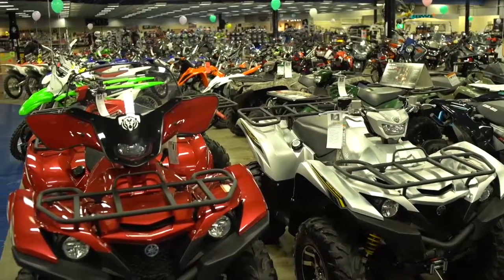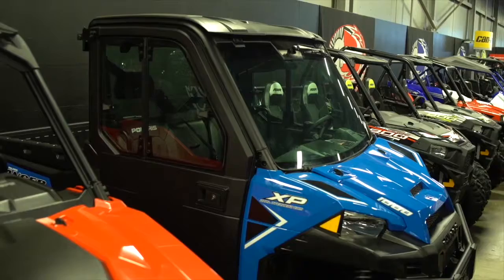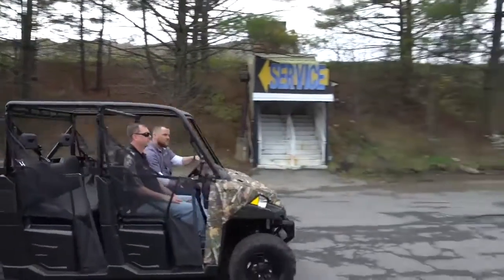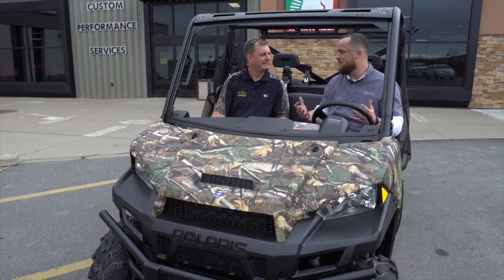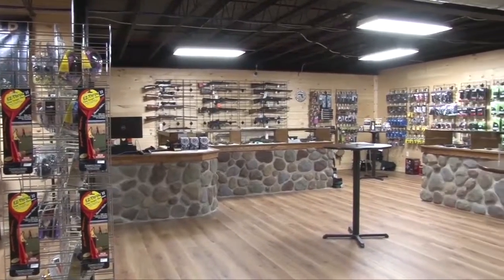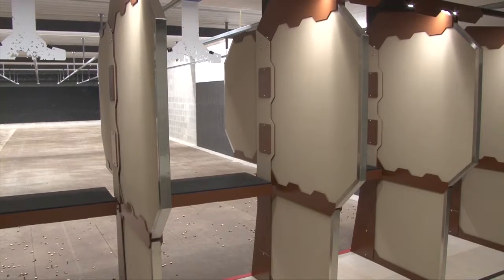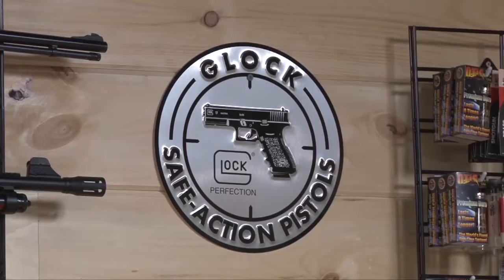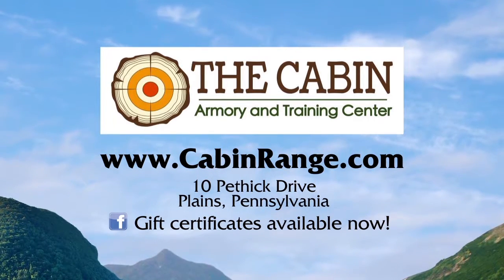The Great Outdoors from Saturday, June 3, 2017 - Segment 3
ATVs at North American Warhorse
The Cabin Armory and Training Center